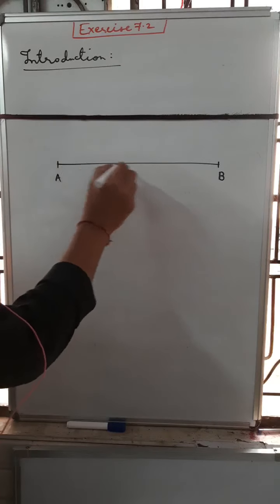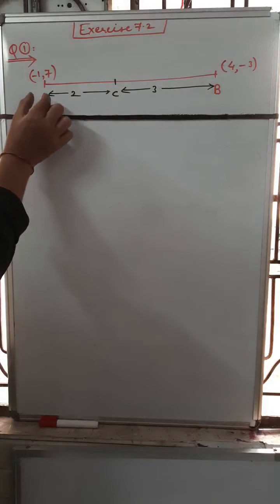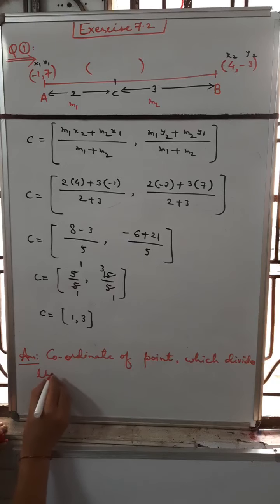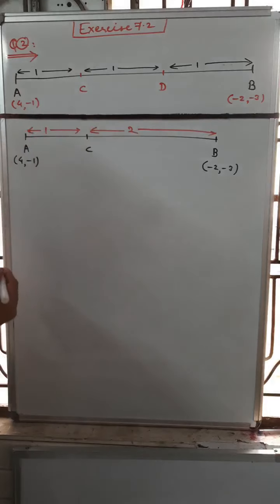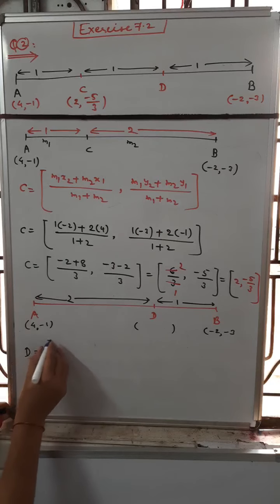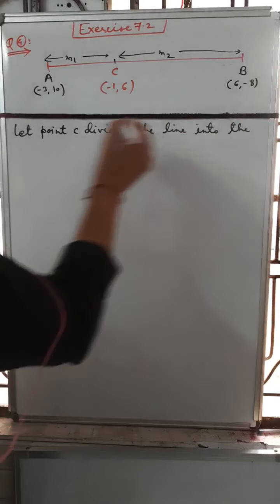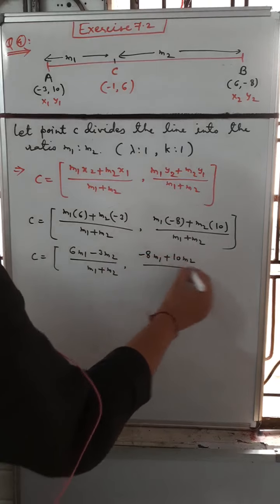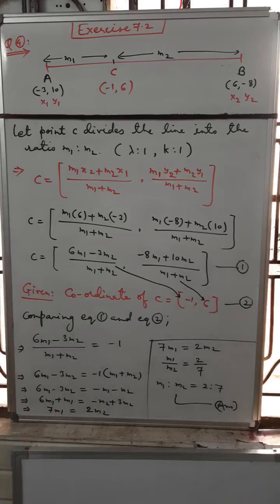mathematics class 10th exercise 7.2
solution of exercise 7.2, introduction and question number 1,2 and 4.